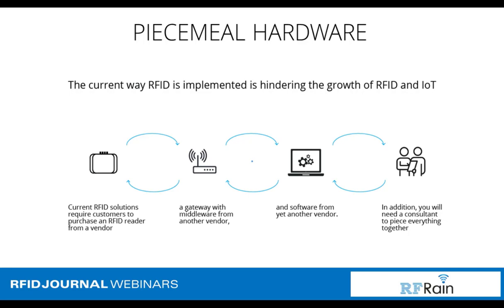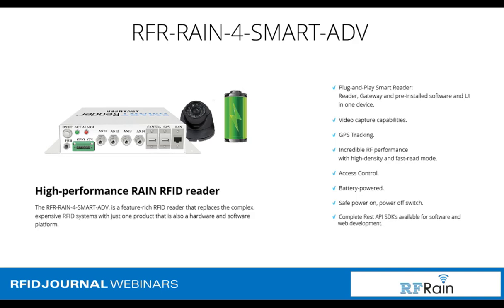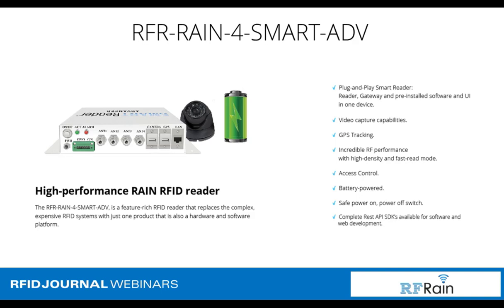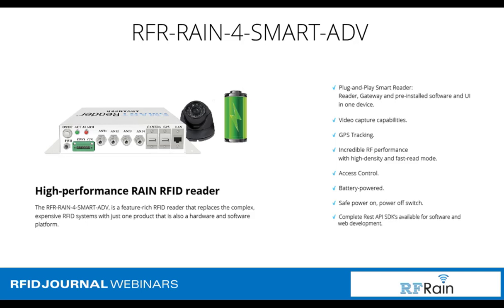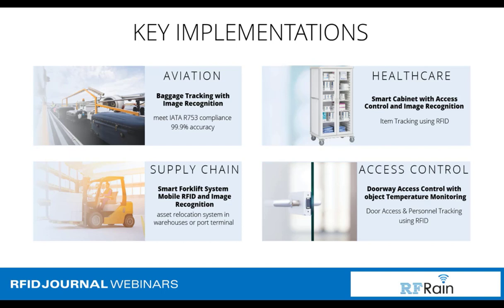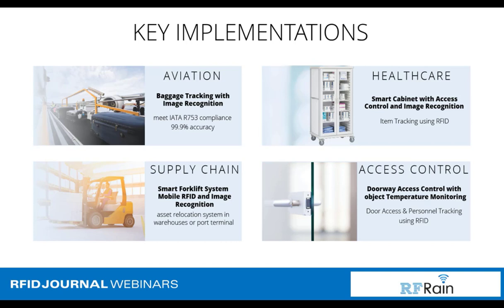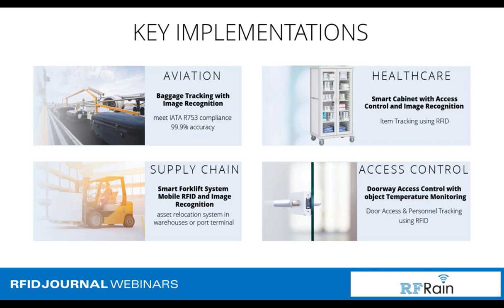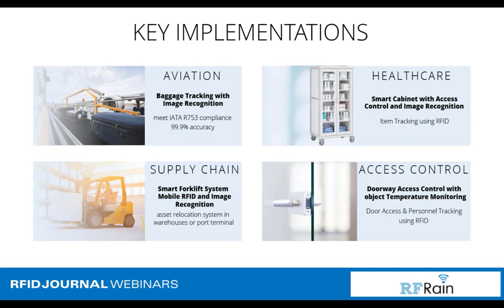RFID Journal Top 10 Best New RFID Product 2020: RFRain RFR-RAIN-4-SMART-ADV Reader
RFRain's RFR-RAIN-4-SMART-ADV RFID Readers combines an entire RFID Solution (reader + gateway + middleware + software + database) in a plug-n-play UHF RFID Smart Reader that is ready to use right-off-the-shelf. In addition, the Advanced Reader comes with a GPIO for access control, 2 USB slots for camera and GPS, and a 12,000 mAh built-in battery.